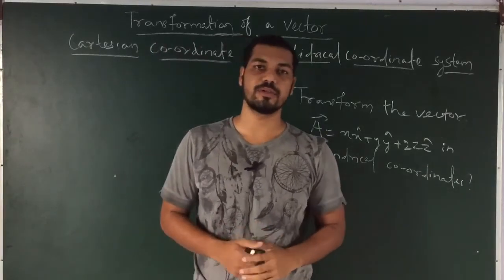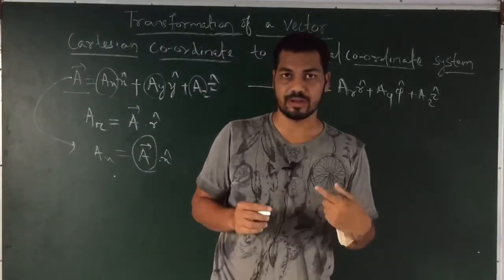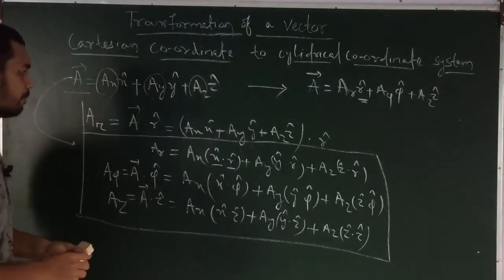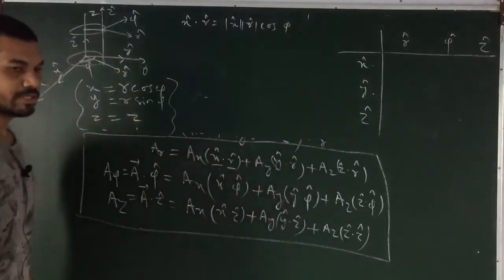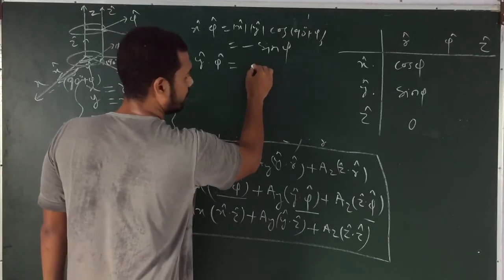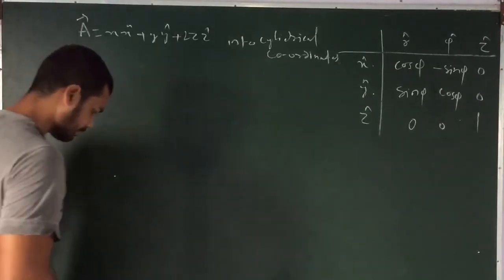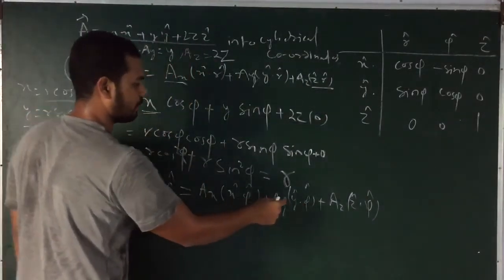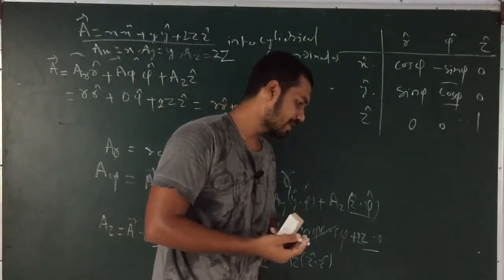Transformation of a vector from Cartesian to cylindrical coordinate system || Vector Analysis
Conversion of a vector from one coordinate system to other is a very important topic. In this lecture I have explained all concept regarding the conversion of vector from Cartesian to Cylindrical coordinate system.Vector transformation from one coordinate system to other.